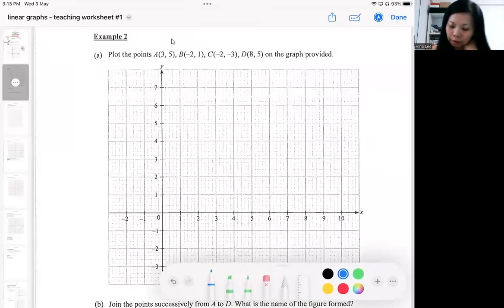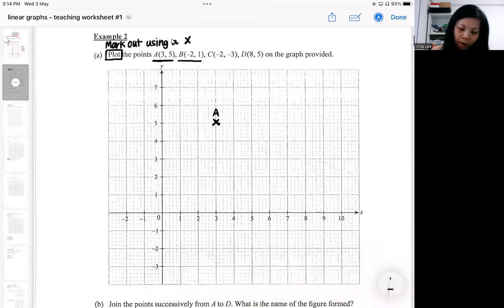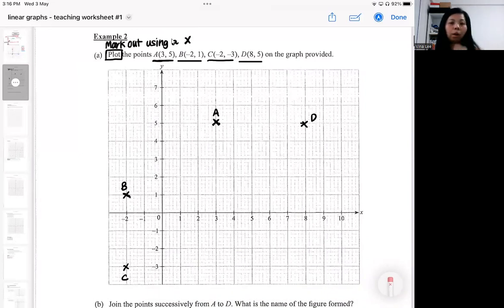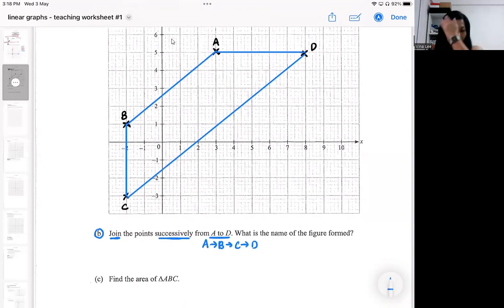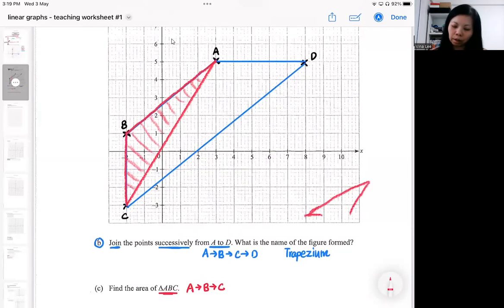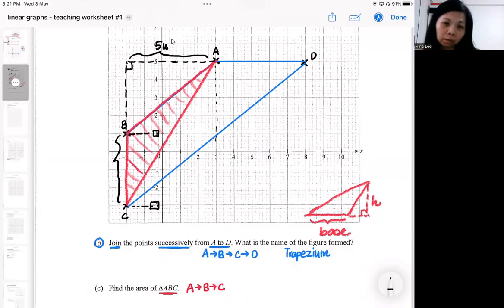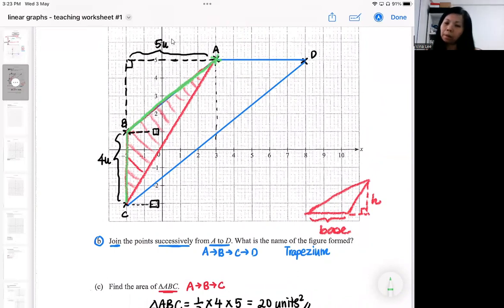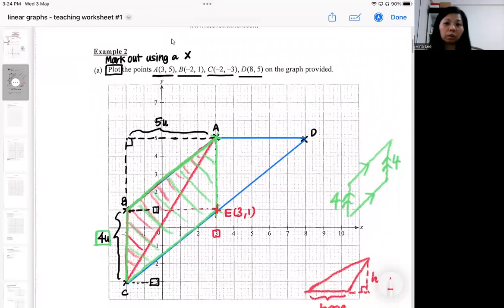sec 1 linear graphs tw#1 example 2